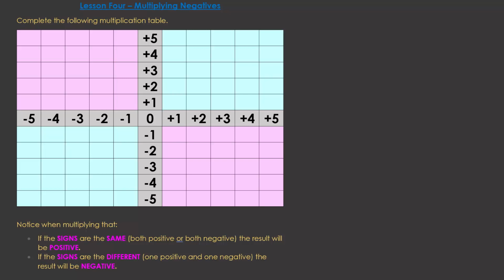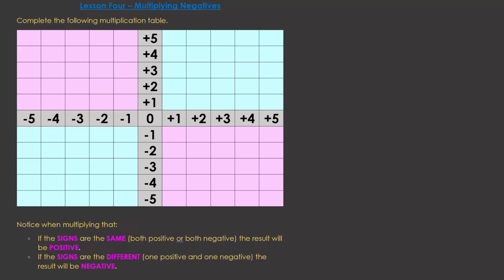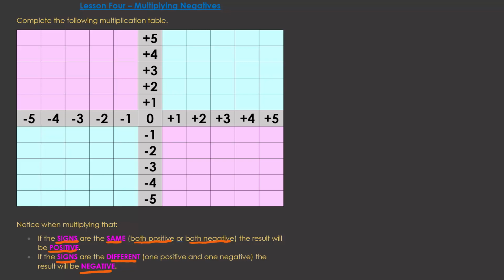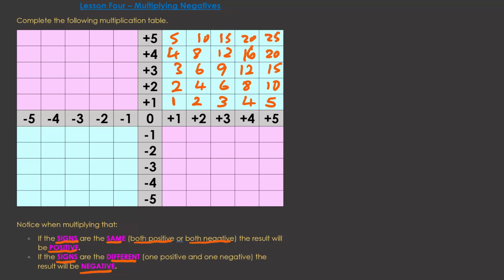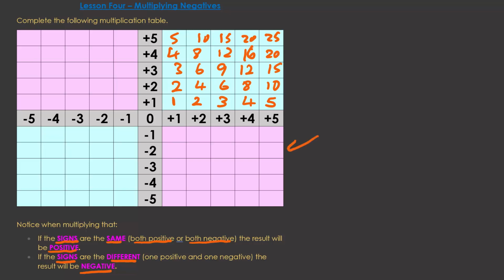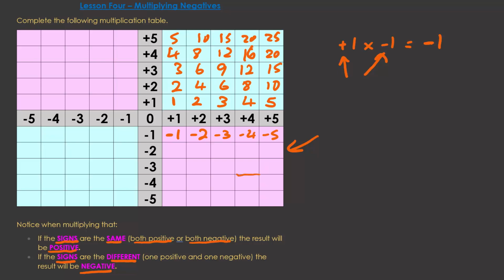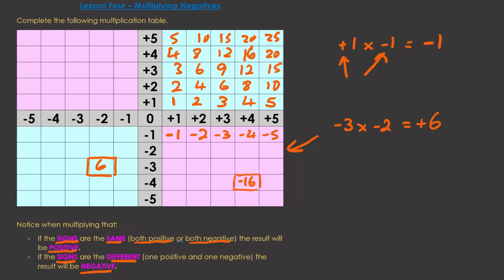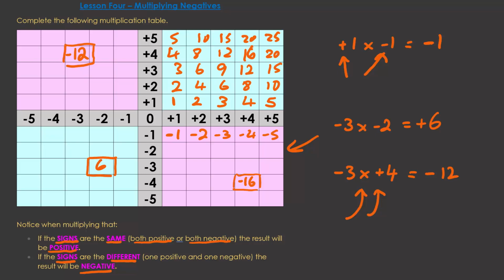Year 7 Integers Multiplying Negatives Intro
Multiplying Negatives Intro (strictly speaking Year 8)